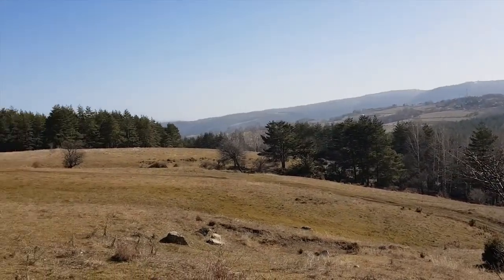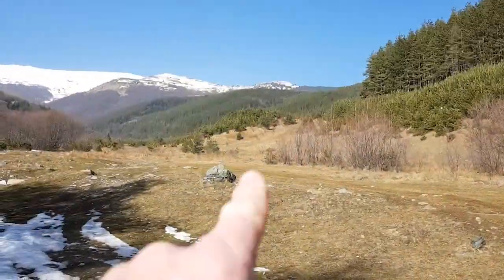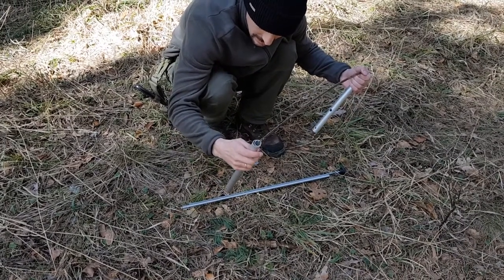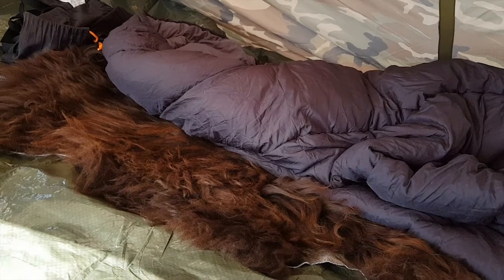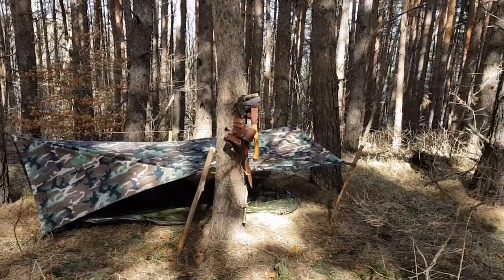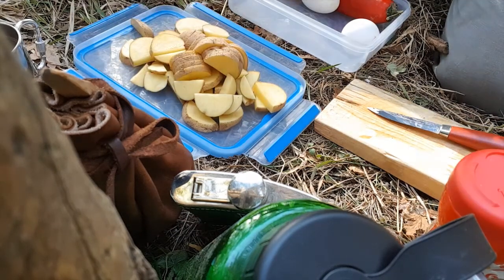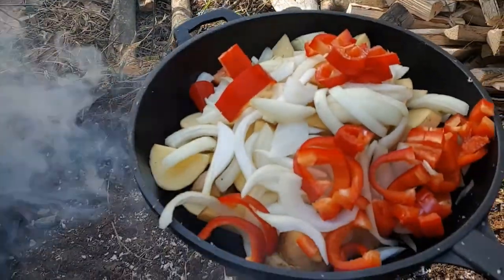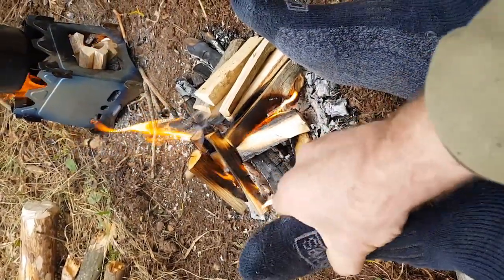Overnight Bushcraft Camp on Vitosha Mountain | Strong Winds | Good Cooking | Sleeping Bag Failure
Phil and I hike to a spot we never been and the weather conditions were not what we expected.  Cold high winds meant no camp fire. The Hike was great but difficult to film with my phone but I'm definitely investing in a GoPro!